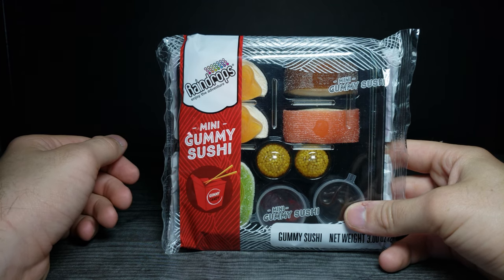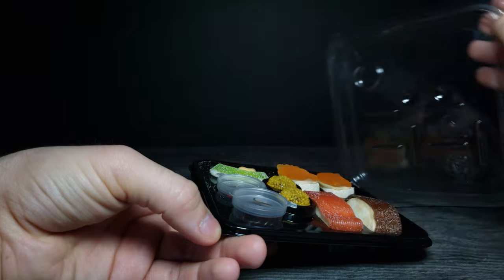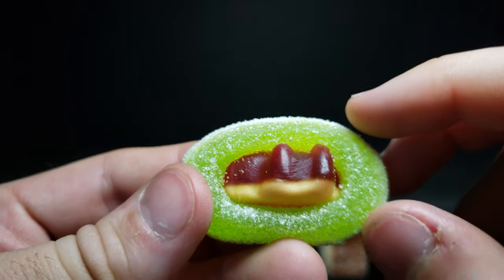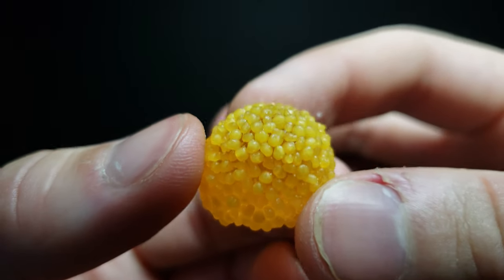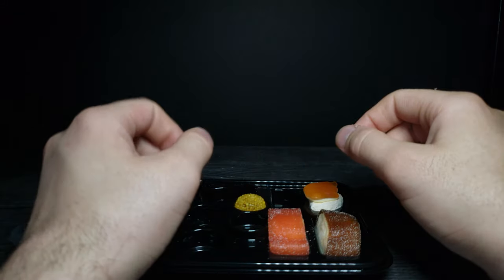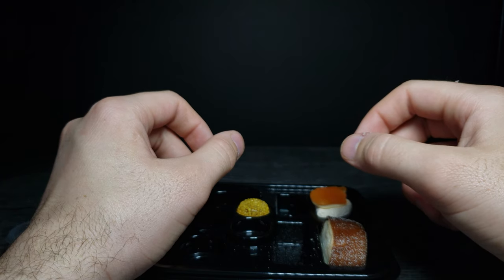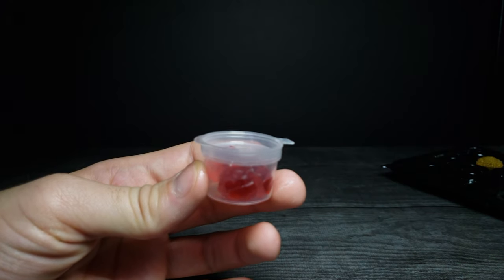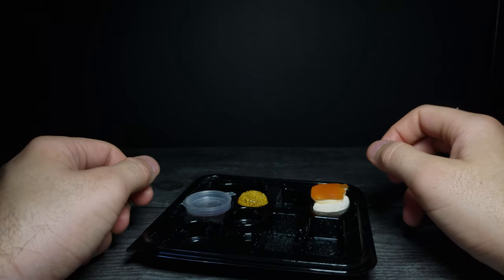Sushi Gummies From Hot Topic | ASMR